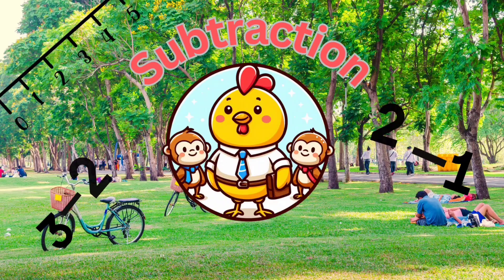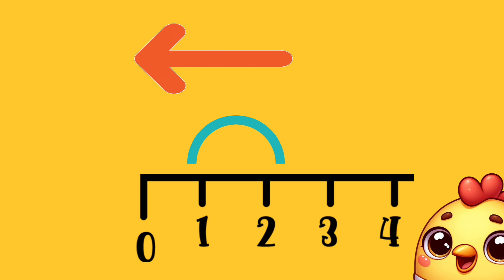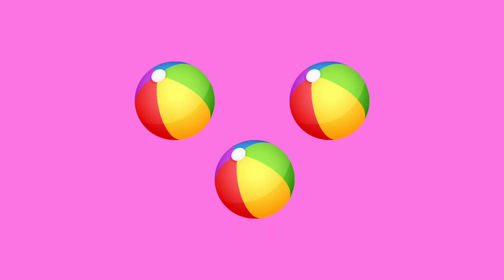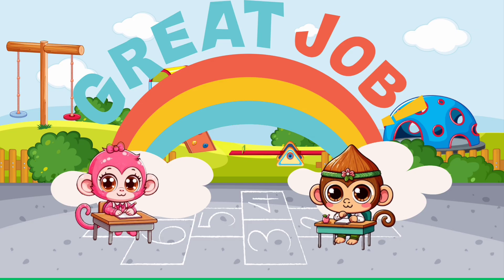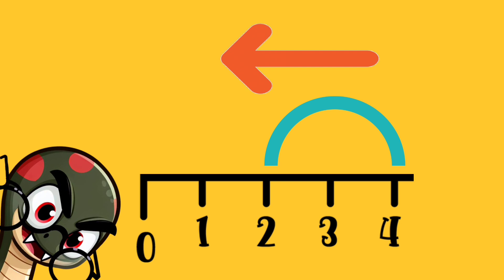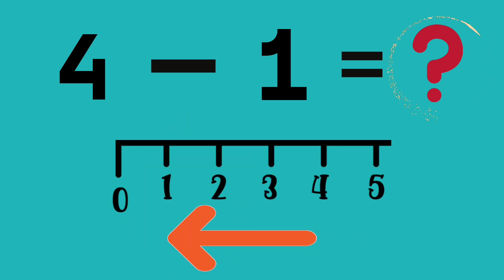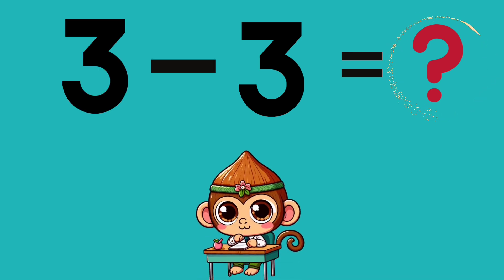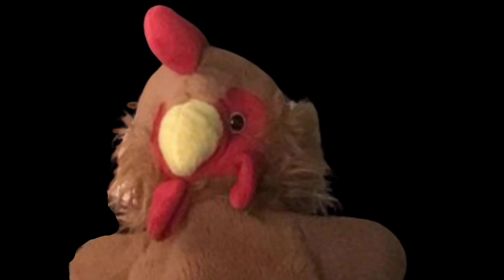Basic Subtraction for Young Learners II Subtraction up to 5 II 🐔🐒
Learn subtraction with Mr Chicken and Friends!🐍🐔🐒

We practice subtraction together and then you try some questions by yourself! 🐔🐒

For Mr. Chicken merchandise ⏬⏬⏬